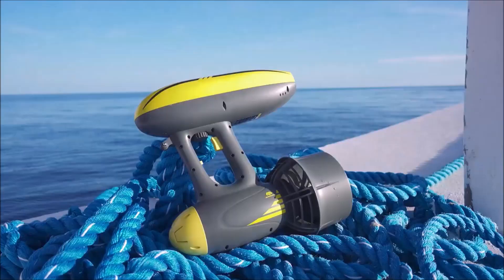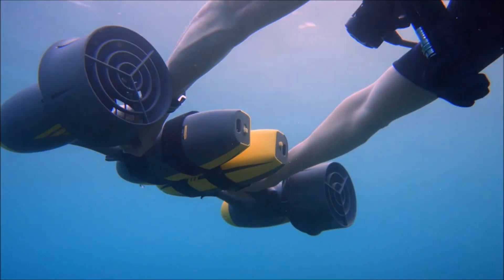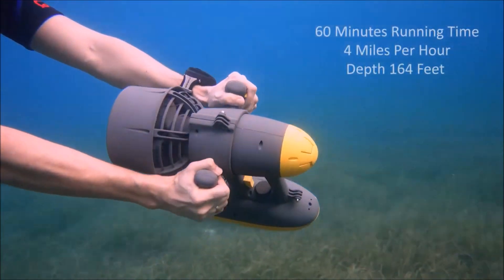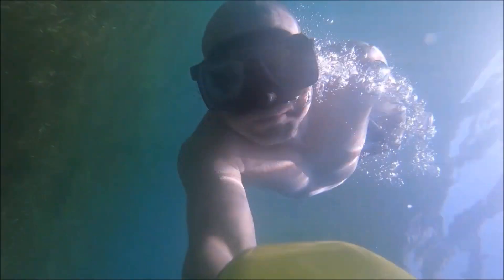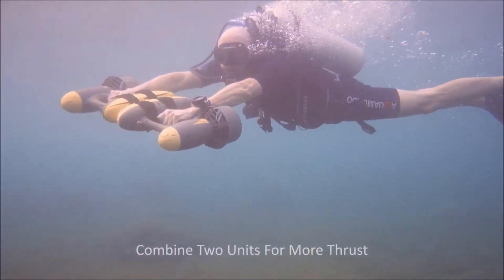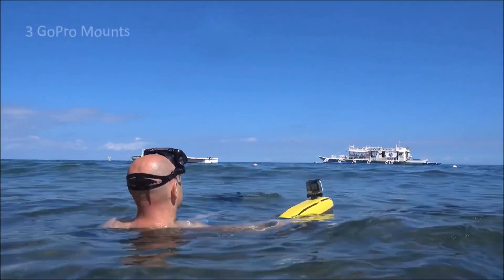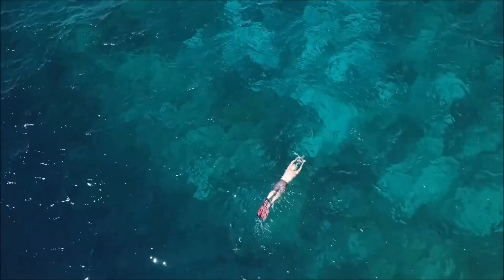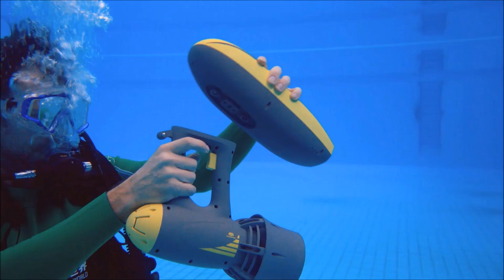Magic Jet Worlds First Sea Scooter with 3 water propulsion ways | Finish Tackle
Magic Jet Underwater Scooter
Introducing Magic Jet - a truly powerful and portable 2 in 1 sea scooter.
The Magic Jet is ultra compact, super safe, strong and easy to be controlled above and under the water.
This wonderful underwater scooter offers a creative way to explore the underwater world in several unique ways.
Your destinations become more accessible by a simple squeeze of a button.
The Magic Jet is equipped with an ultra quiet 600 Watts power-engine, which runs for 60 minutes, and in a speed of 4 miles per hour.

The Magic Jet is Great for...
This amazing sea scooter is perfect for diving, snorkeling, swimming or any other underwater sport you like to do.

It has an intuitive module design, which offers you more flexibility, so you can control it in your own way.

Diving with one hand to allow you the maximum freedom.
Using two hands on the handles for more strength.

Or combine two units together for more speed and extraordinary excitement.
The super quiet motor won't pollute the water, and it won't harm the sea creatures.
It has six layers of protection.
You can change batteries under the water - and you can swap it easily in a few seconds.

Camera Mount - For GoPro & Others
With Magic Jet underwater scooter you won't miss any of your wonderful moments - Simply mount your GoPro, or any other underwater camera, in the front or at the top of the Magic Jet for stunning smooth videos and photos.